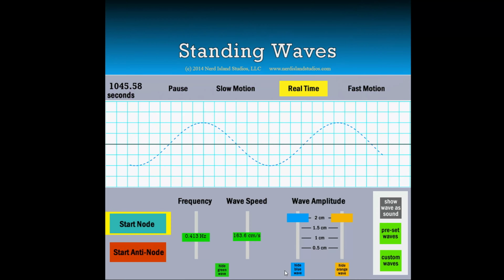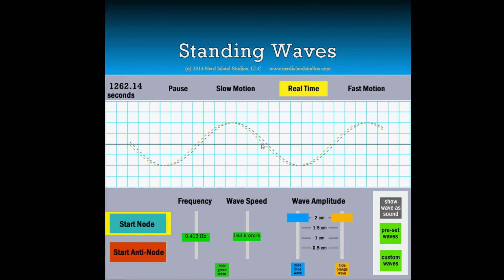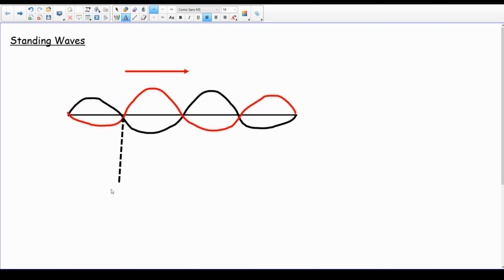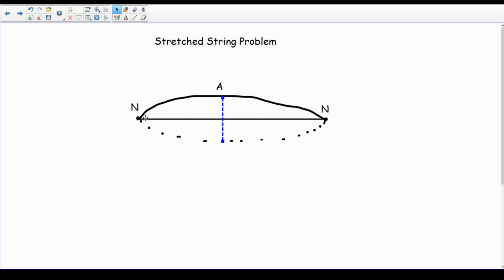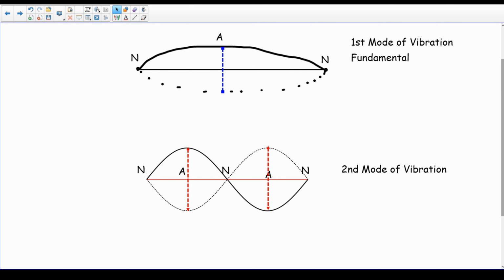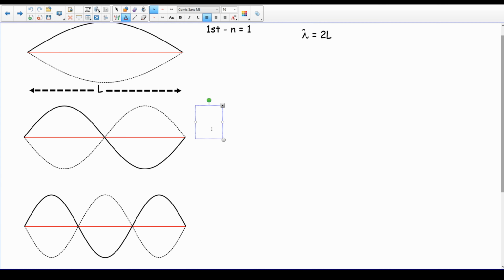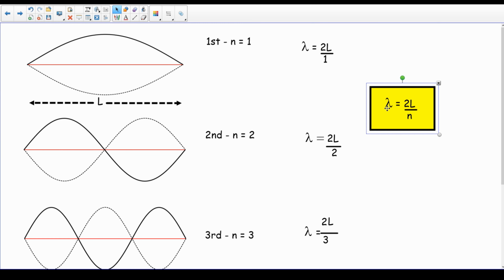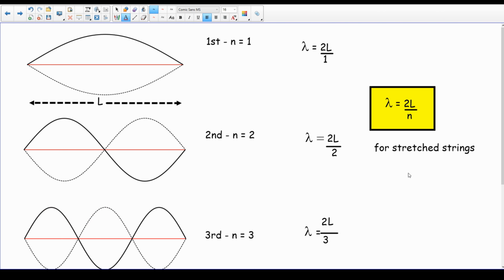Standing Waves – Introduction and Stretched String Equation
A tutorial on how standing waves are formed, how standing waves on a stretched string work and the equations that govern them